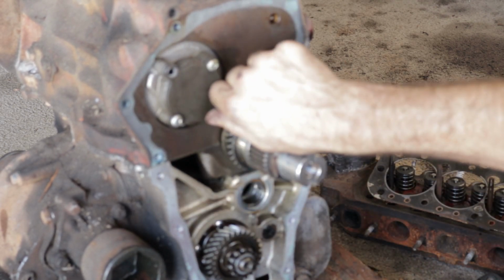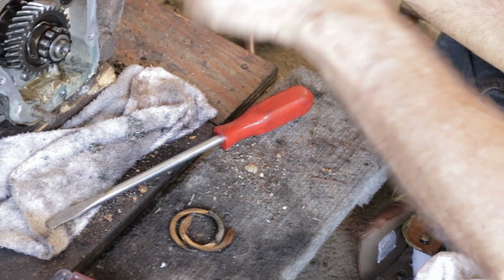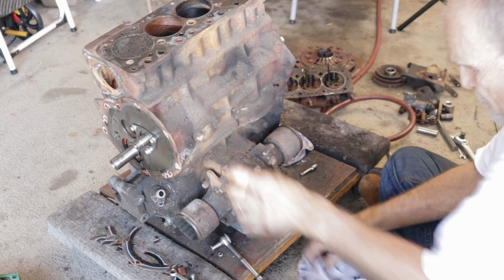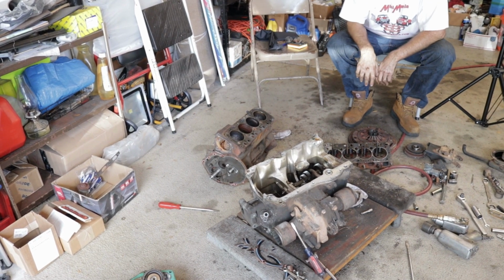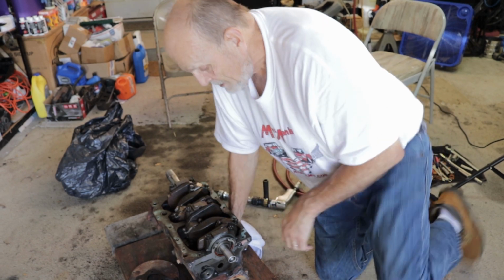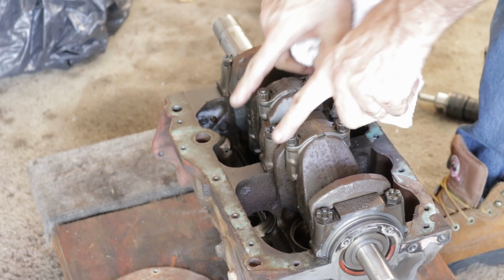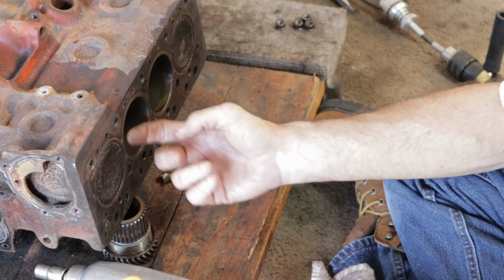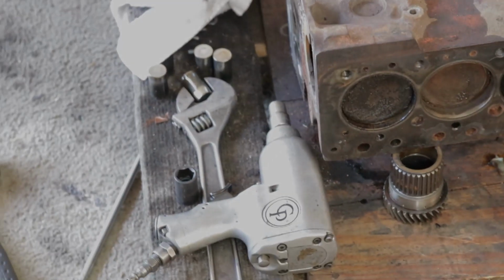Classic Mini Engine Rebuild Part 4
This is the fourth installment of the rebuilding of the classic British Mini engine.